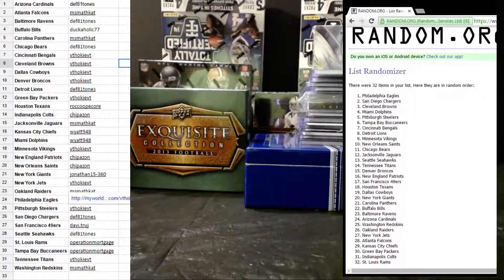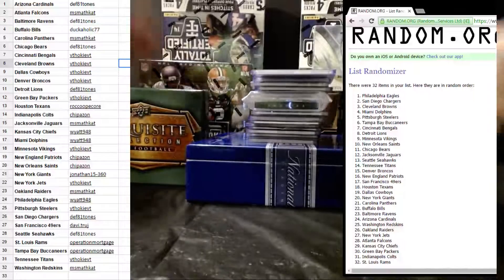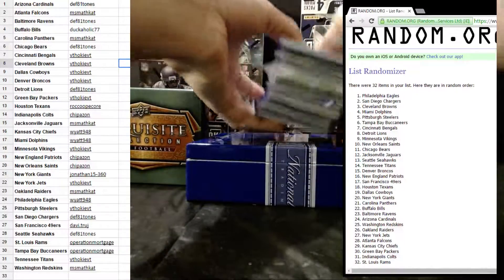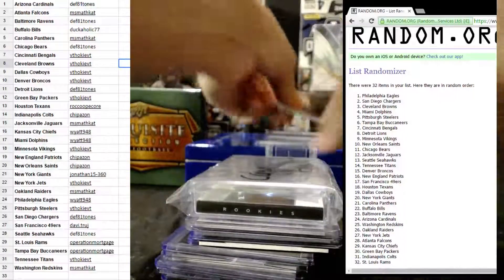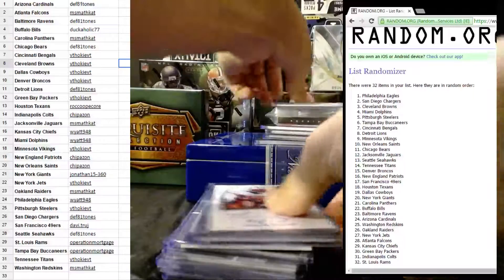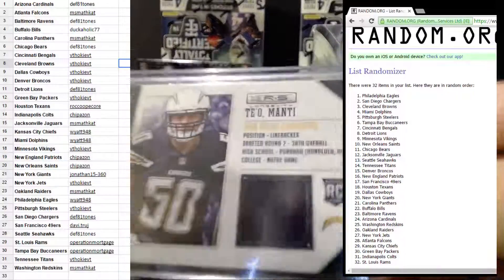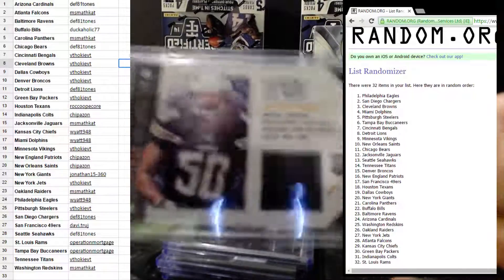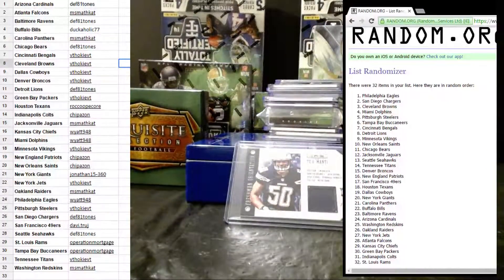CAJUNBREAKER 4/19/2016 EXQUISITE CAJUN 2 STEP